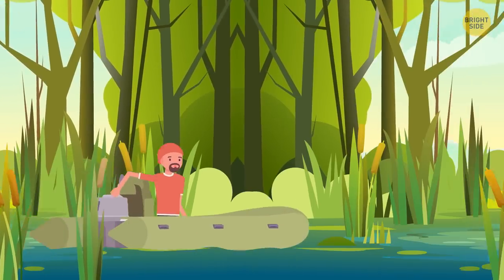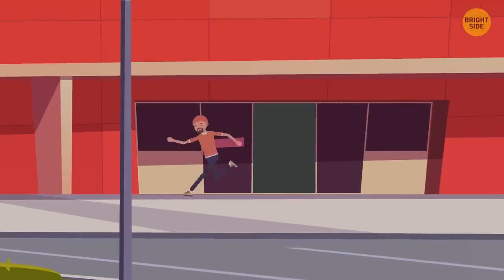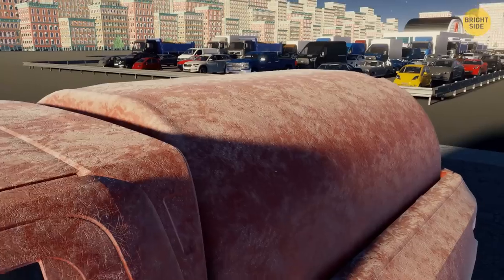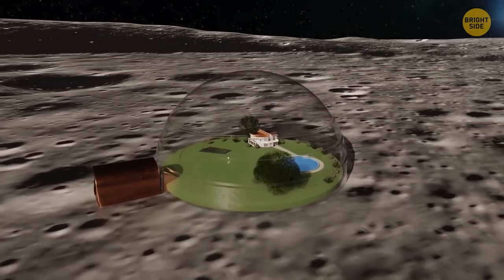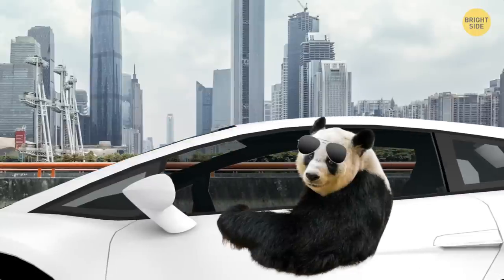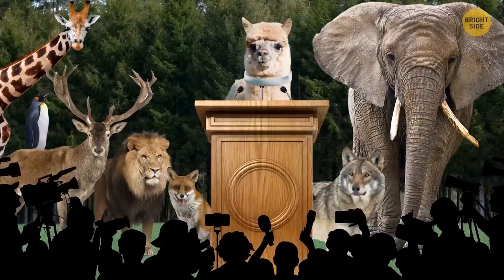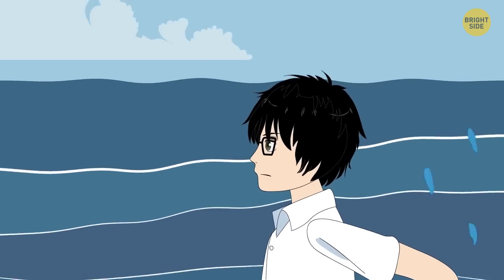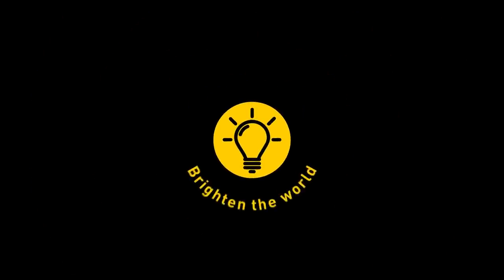What If? The Craziest Scenarios You've Never Imagined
Are you ready to embark on a mind-bending journey that will defy reality and challenge your perception of the world? We're about to dive headfirst into a video filled with mind-boggling 'what if' scenarios that will leave you questioning the boundaries of possibility. So, grab your popcorn, fasten your seatbelts, and get ready to explore a world where the rules are bent, broken, and reshaped in ways you've never seen before. Don't miss out on this wild ride into the realm of the utterly unexpected – it's a video you won't want to miss!" 🚀🌟🎥